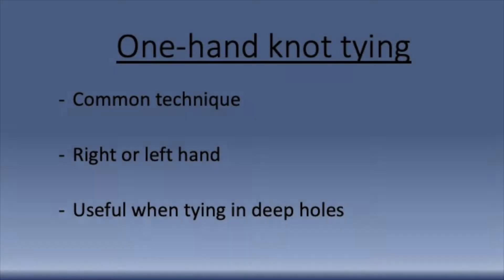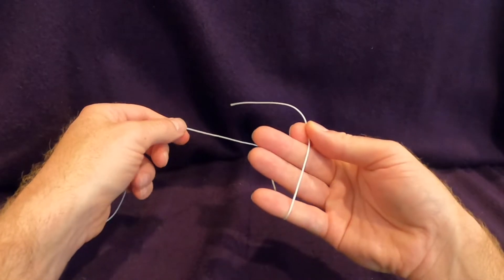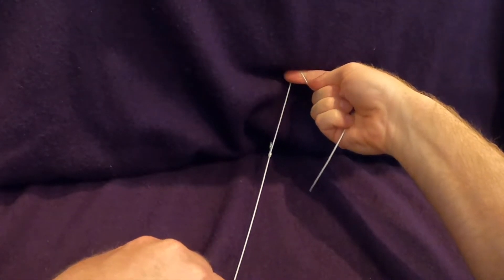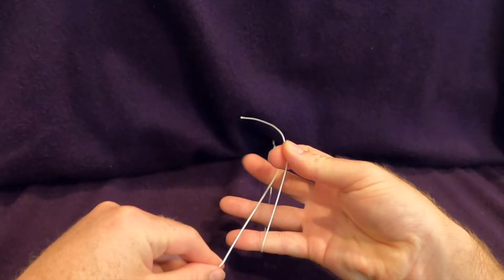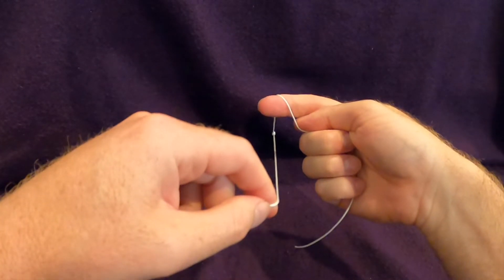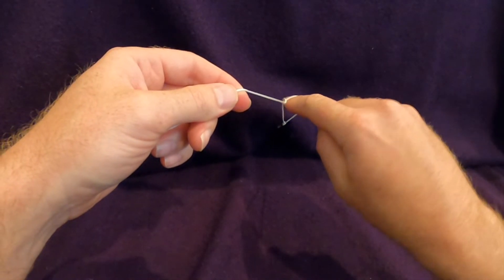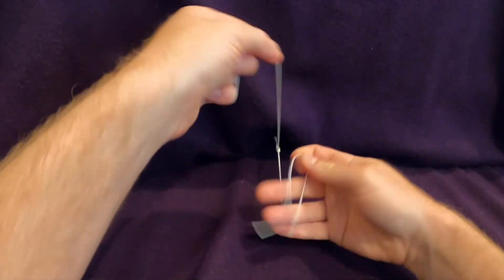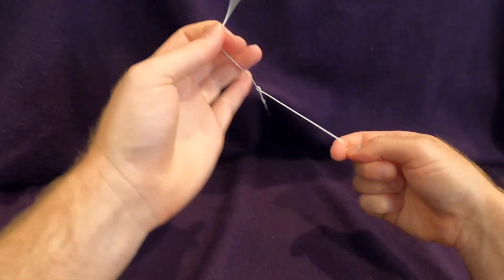How to suture like a plastic surgeon: Lesson 4 - One hand knot tying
This video demonstrates how to tie a one hand surgical knot.  There are many different variations of this technique- this is just one way to do it.  Enjoy!